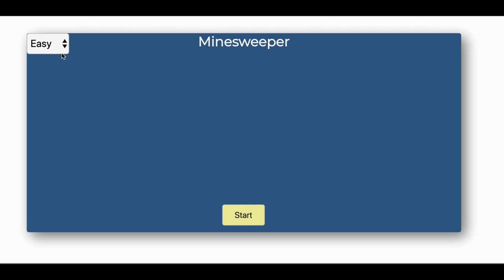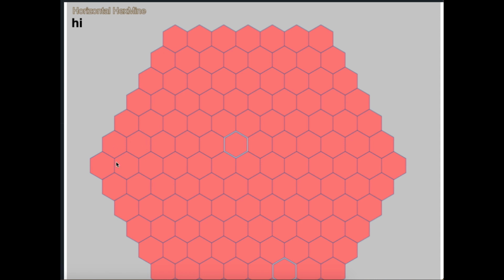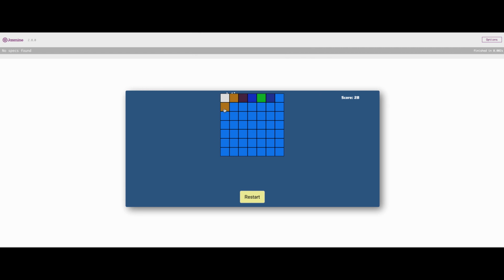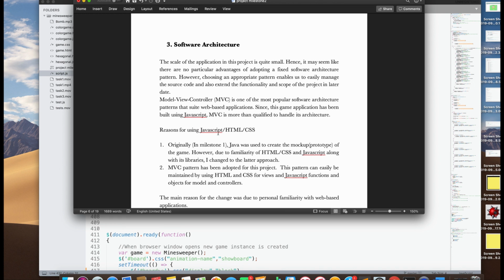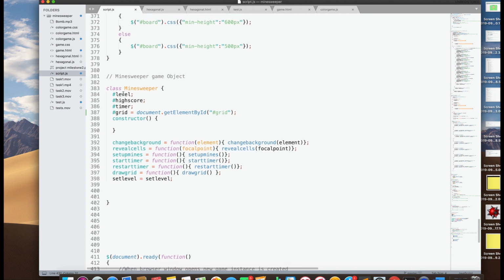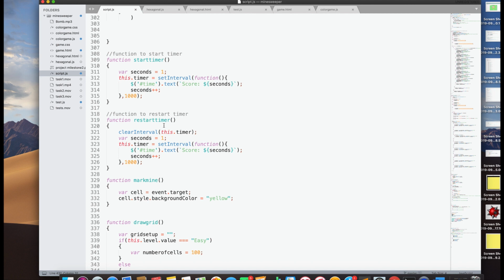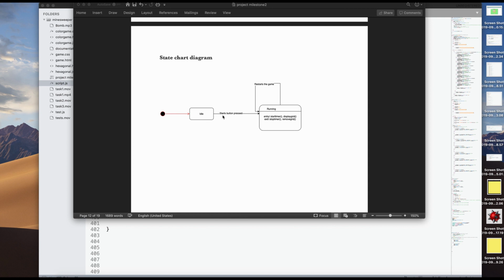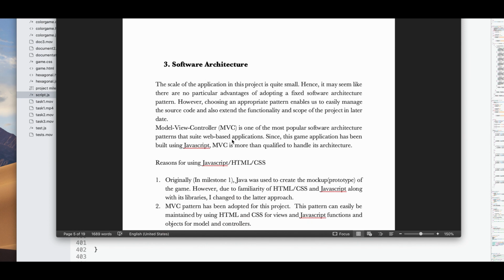Project Milestone 3